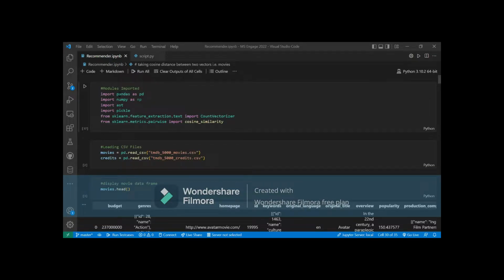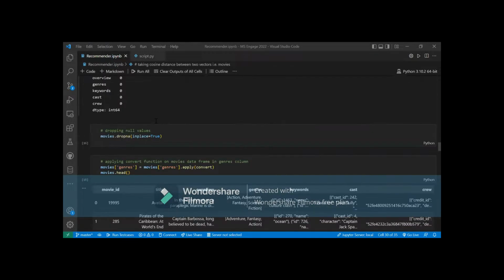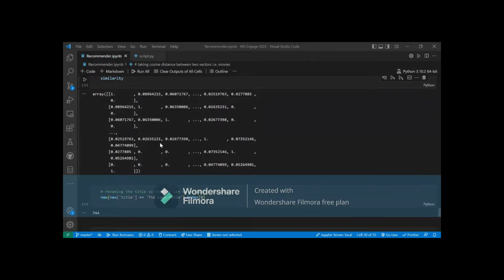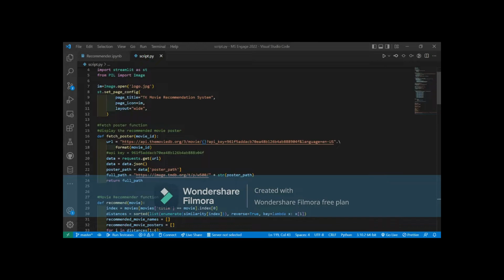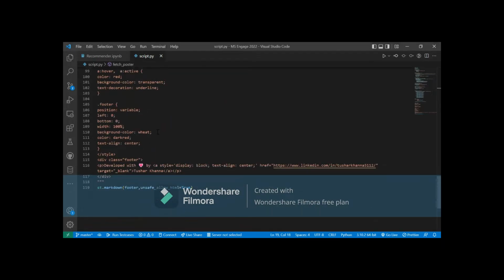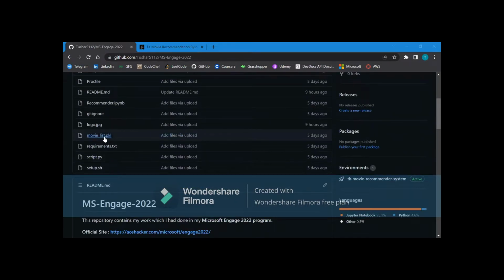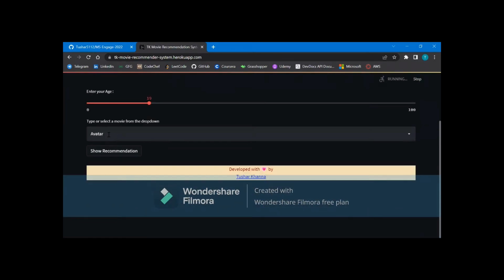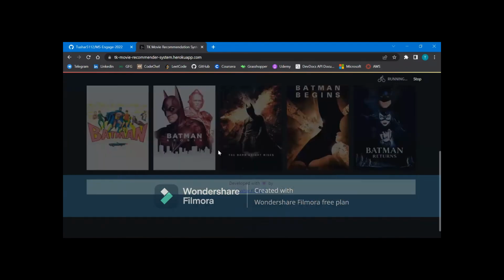MS Engage 2022 | Project Video Demo | TK Movie Recommender System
This is a project demo of MS Engage 2022 on Recommendation Algorithms

I hope that you will appreciate my effort and like my content and also your suggestions are highly welcomed.